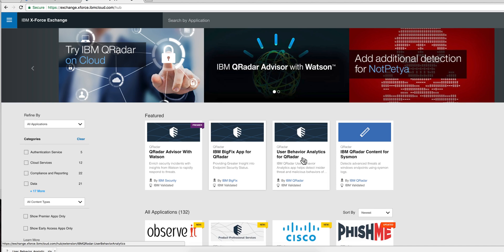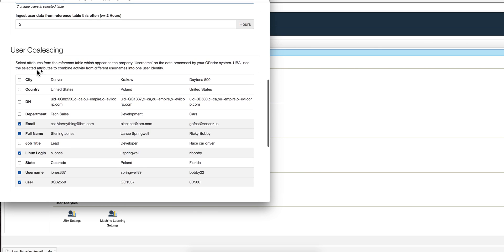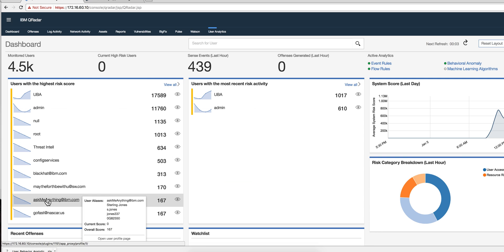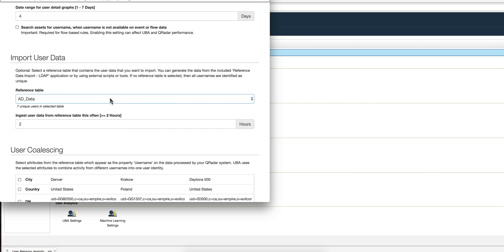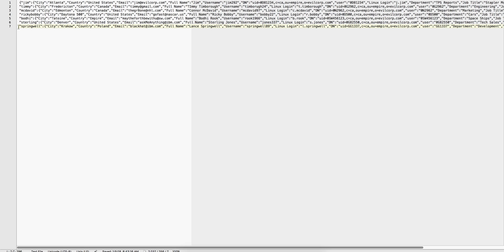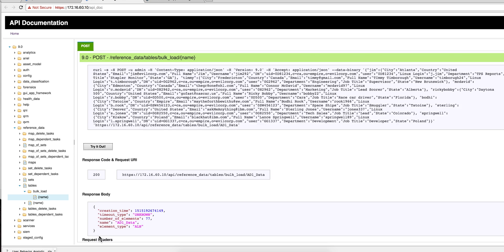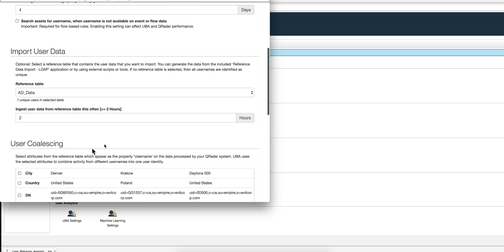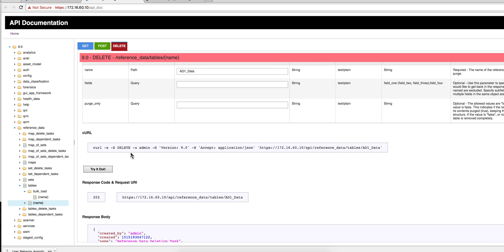QRadar UBA 2 4 Configuration